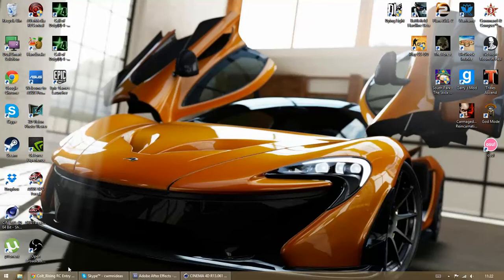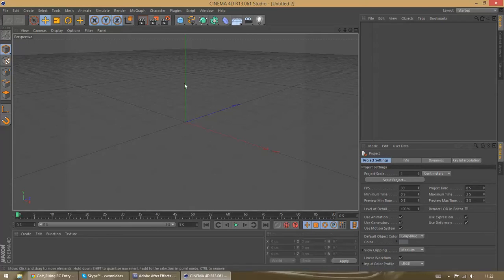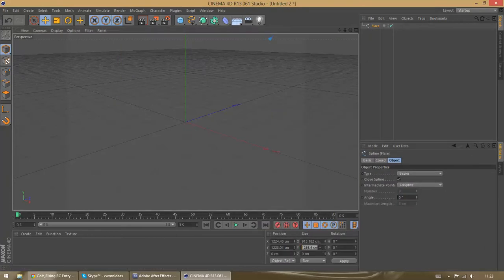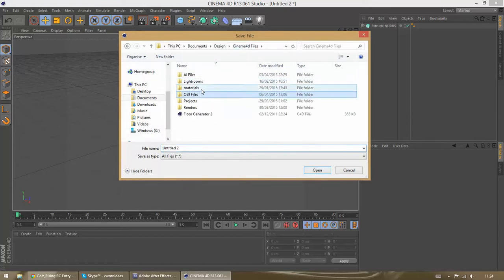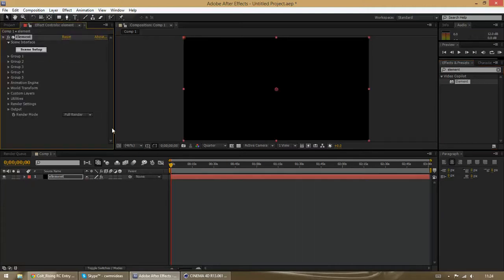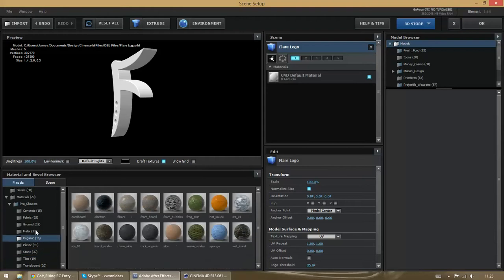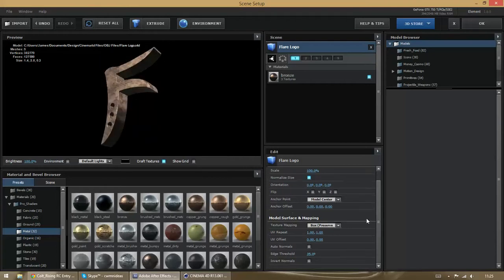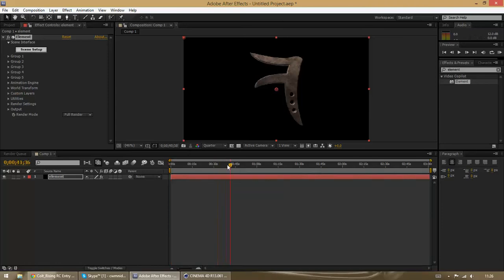How To Import Logos Into Element 3D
I wanna make more tutorials so give me ideas xD